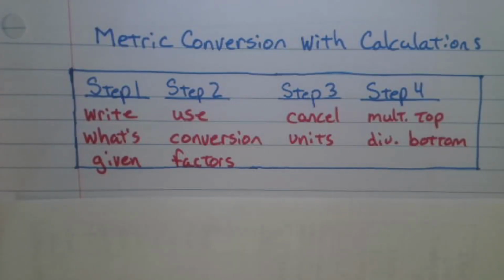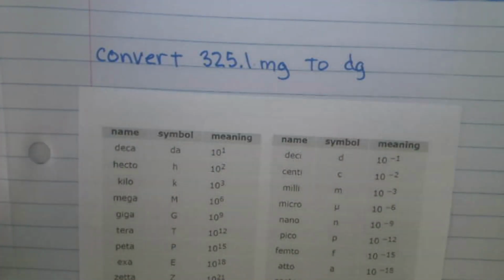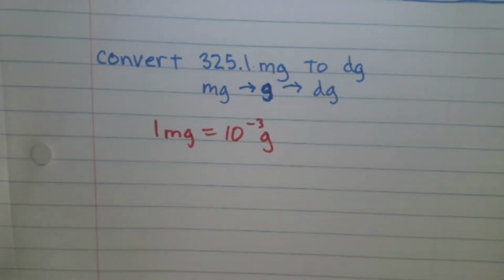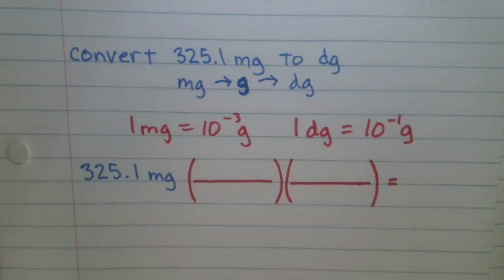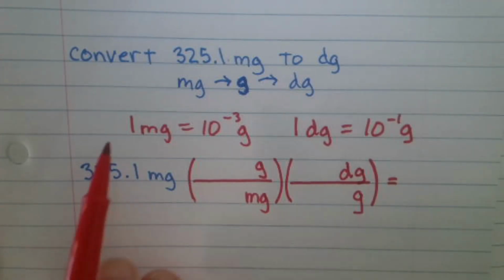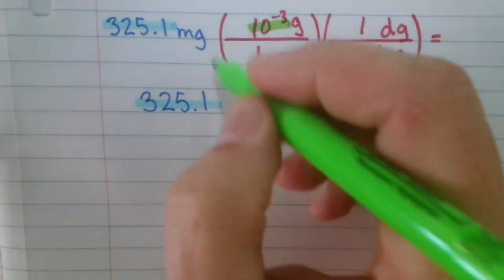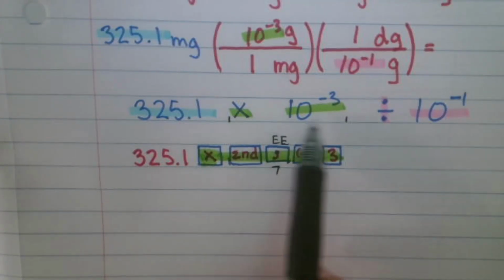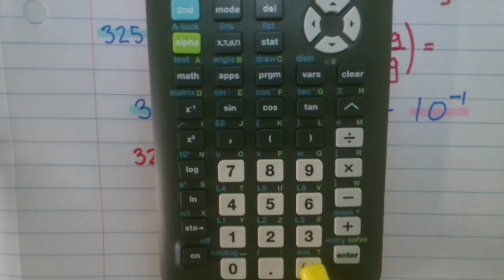Metric Conversions with Calculations